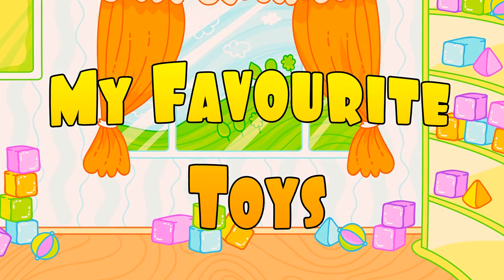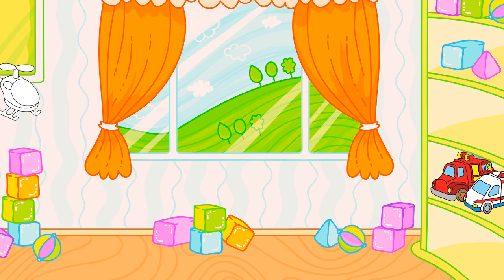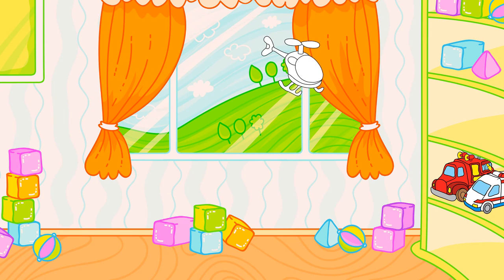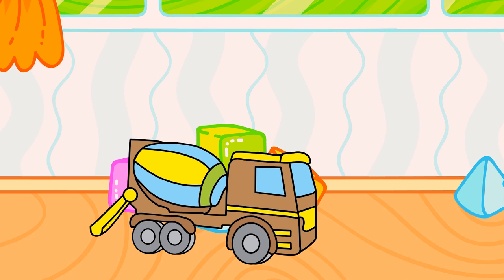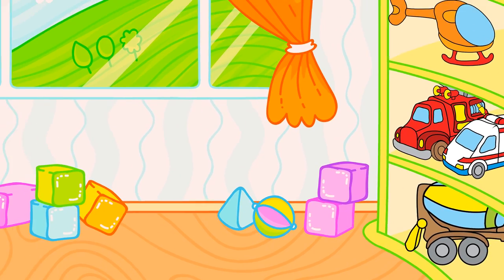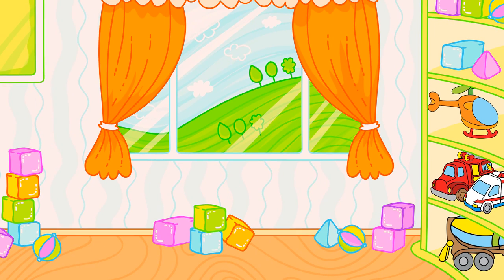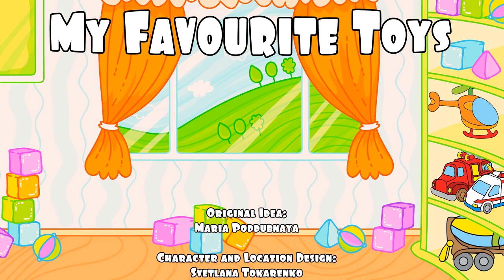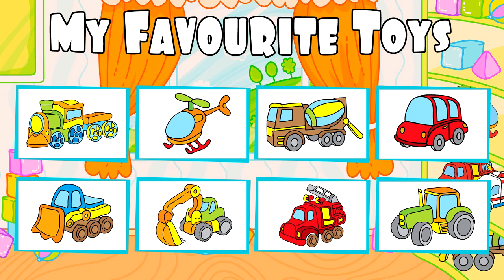My Toys kids' cartoon. Helicopter & cement mixer.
Color your favorite toys! What are your favorite toys? Let's color! What is your favorite color? Today we will play with a HELICOPTER and a CEMENT MIXER! Watch cartoons to color motor cars, vehicles & machines! Мультфильмы про машинки на английском языке.
Learn about shapes, colors, cars & other machines & vehicles!

Big Construction for Kids - Learn to Build Machines!
If you like Trains, Cars, Trucks, Helicopters, Airplanes, Aircraft, Spaceships, and Cement mixers then try our construction cartoons!

Learn Colors & Shapes and Learn to Draw Animals & Insects! Learn to Build Machines & Vehicles, Learn English and Learn to Count! Educational 3D Cartoon Animations for toddlers, kids, children & preschoolers from KidsFirstTV!
The best carcartoons and videos for kids on KidsFirstTV! Build cars with leothetruck, repair cars and trucks with doctormcwheelie, play with excavatormax and have fun with omnom!